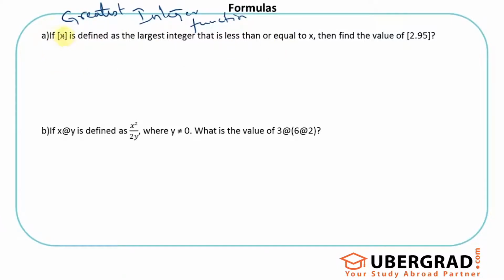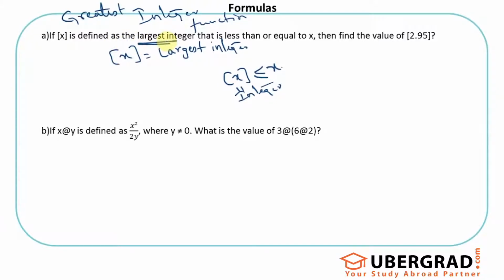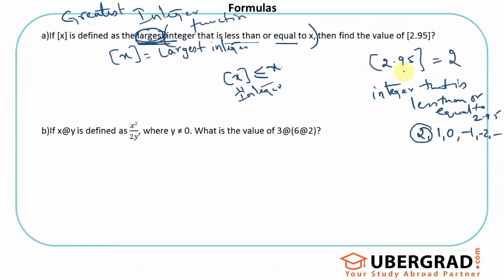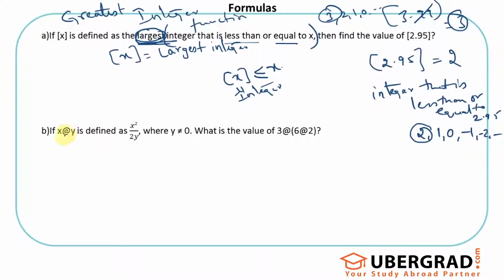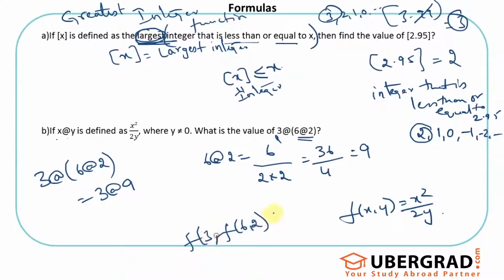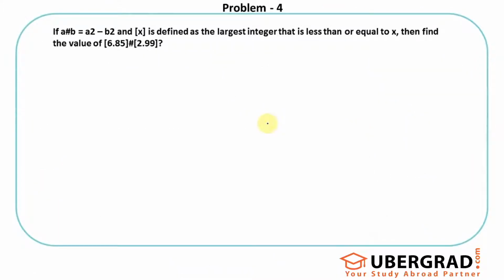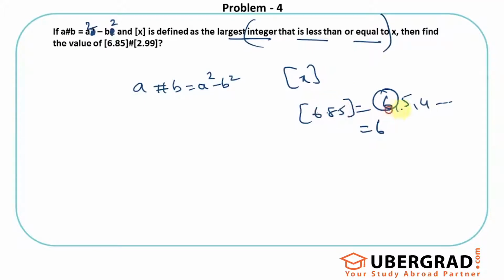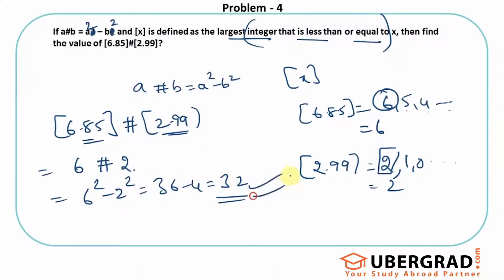Formulas - (Basics)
Algebra is one of the four key blocks of GRE Quantitative Reasoning and is considered difficult by a good number of students. The Functions topic in Algebra is an important topic to work on to revise your basics of algebra.
We shall start with the the fundamentals of Functions - Formulas in this concept video along with few sample tricks to solve tricky questions.
You can watch the remaining videos in the playlist to complete Functions concepts for GRE Quantitative Reasoning section.